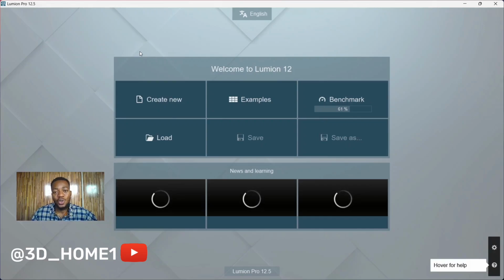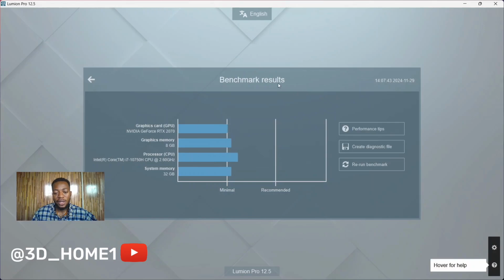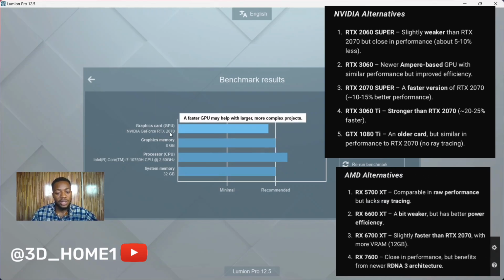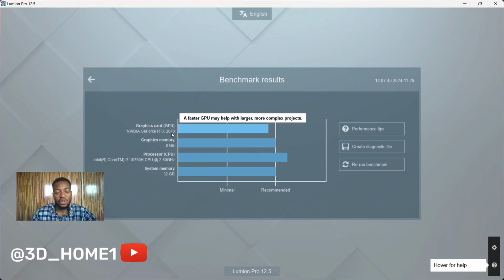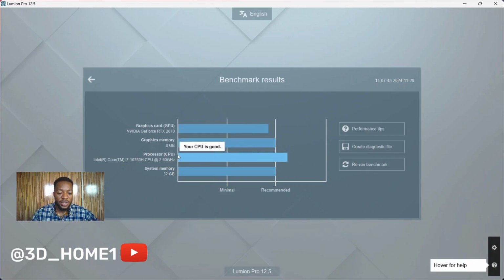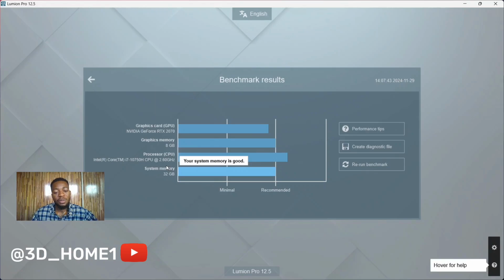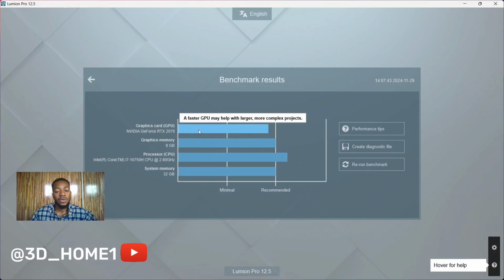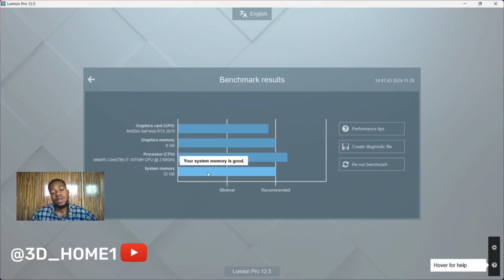System requirement for Lumion 12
I'm this Lumion tutorial I will be explaining to your things you need to know before getting a system of you really want to use Lumion software.